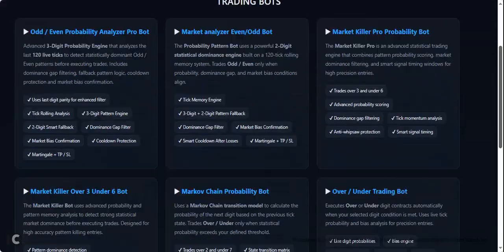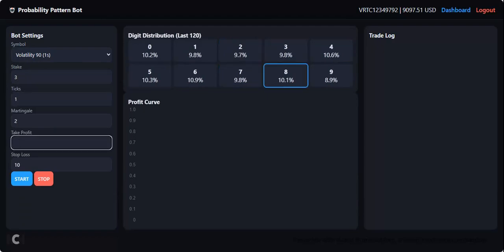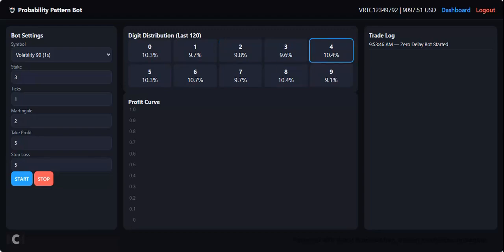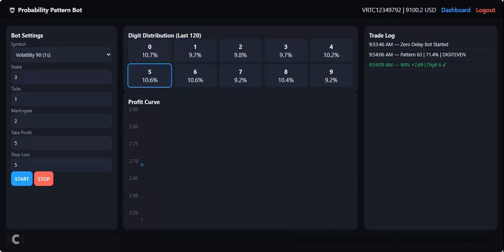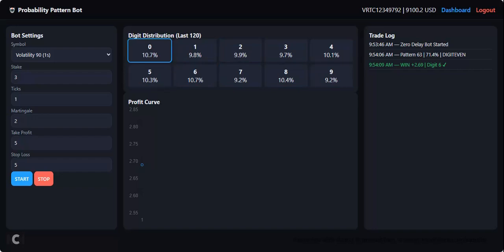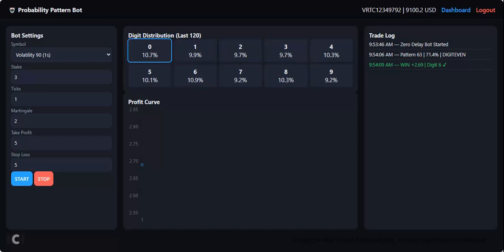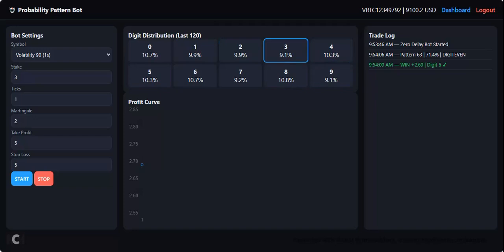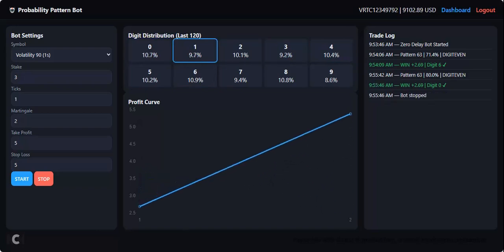Market Analyzer Even-Odd Bot | Digit Pattern Trading Strategy & Probability Analysis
What if you could analyze market digit patterns and make data-driven trading decisions in seconds?

Bot: Market analyzer Even/Odd Bot

In this video, we explore a Deriv Market Analyzer Even-Odd Bot that tracks digit probability patterns and helps traders identify potential opportunities in real time.

The dashboard continuously monitors the market and collects recent tick digit data, organizing it into probability distributions. This allows traders to quickly see how often each digit appears and understand the statistical behavior of the market instead of relying on guesswork.

You’ll see how the system analyzes digit distributions from 0 to 9, detects possible imbalances, and highlights patterns that may signal trading opportunities.

One of the key features is Even vs Odd probability tracking.
The bot calculates how often even and odd digits occur within the analyzed data, allowing traders to build short-term strategies based on statistical momentum.

All activity is recorded in the trade log, providing full transparency of previous trades, results, and system performance. The profit curve visualization also helps traders understand how the strategy evolves over time.

If you're interested in trading automation, Deriv bots, and data-driven trading tools, this type of market analyzer can be a powerful addition to your trading toolkit.

Deriv DerivBot TradingBot AutomatedTrading AlgorithmicTrading DerivTrading TradingStrategy TradingAutomation What if you could analyze market digit patterns and make data-driven trading decisions in seconds?

In this video, we explore a Market Analyzer Even-Odd Bot that tracks probability patterns and statistical digit behavior to help traders identify potential opportunities in real time.

This tool continuously monitors the market and collects recent tick digit data, organizing the numbers into probability distributions so traders can quickly understand how often each outcome appears.

Instead of guessing, traders can now visualize the statistical behavior of the market.

✔ Market digit distribution from 0–9
✔ Detection of pattern imbalances
✔ Even vs Odd probability tracking
✔ Real-time market digit analysis
✔ Transparent trade log history
✔ Performance tracking using a profit curve

When certain digits become statistically stronger or weaker, it may signal potential trading opportunities.

The system also calculates how often even and odd digits occur, allowing traders to build short-term strategies based on statistical momentum.

All trading actions are recorded in a trade log, making it easy to evaluate previous trades and understand system performance over time.

A profit curve visualization helps traders quickly see how the strategy evolves and whether adjustments may be needed.

⚠️ Important:
No trading system guarantees profits. Markets are unpredictable, so it's essential to combine automation with proper risk management and strategy testing.

If you're interested in trading automation, market analysis tools, and data-driven trading strategies, this type of market analyzer can be a powerful addition to your trading toolkit.